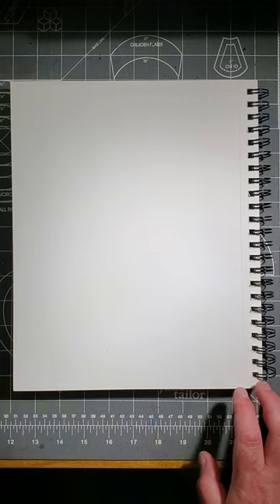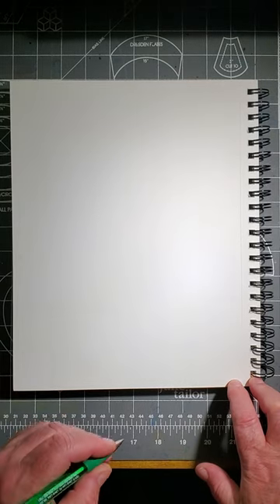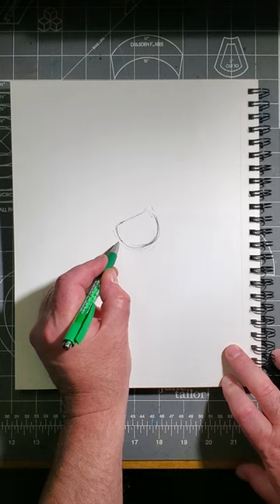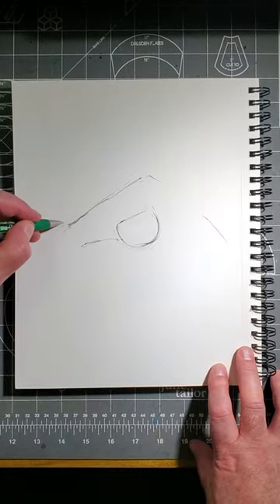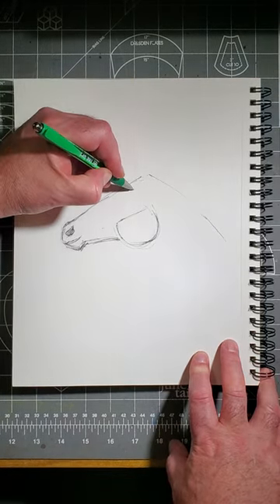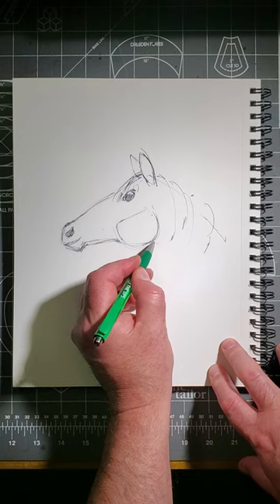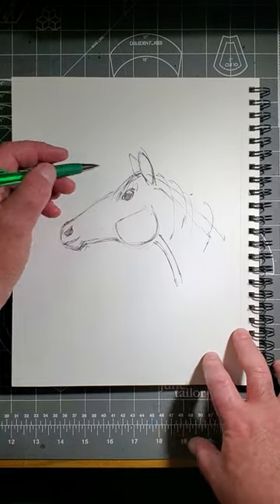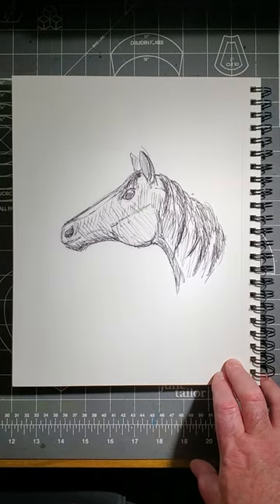How to Draw a Horse's Head!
In this video, I'll show you how to draw a horse's head. This is the perfect tutorial for beginners who want to learn how to draw horses.

This is a simple tutorial that will take you step-by-step through the process of drawing a horse's head. I'll show you how to create the eyes, nose, mouth, and ears, and everything else you need to know to draw a horse correctly! After watching this video, you'll be a master of horse anatomy!

NOTE: Please see the following video where I show how I painted this line drawing to make a beautiful line and wash painting